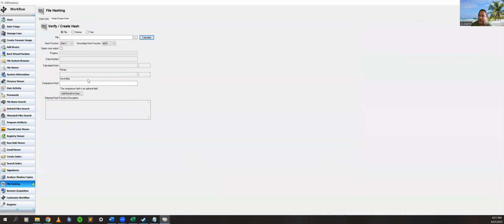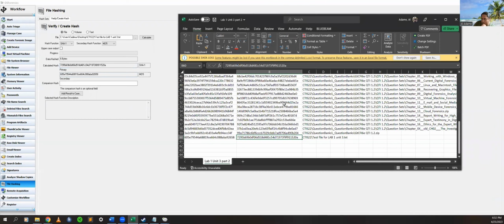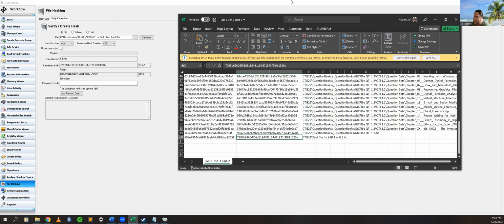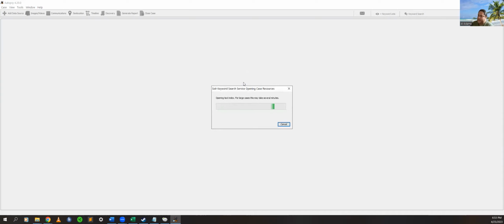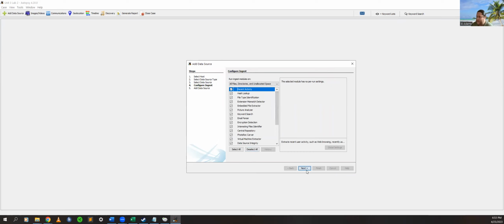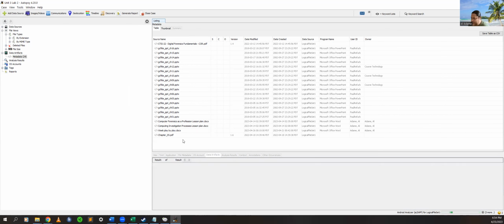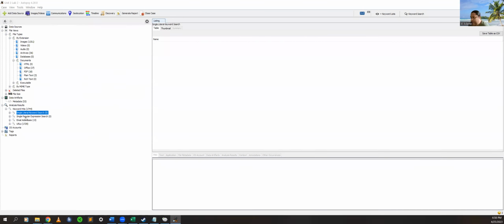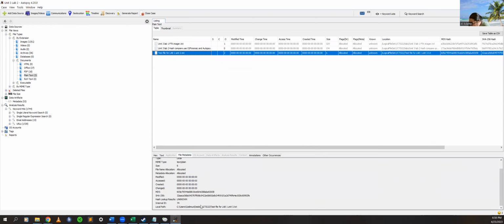CTIS22 Unit 3 Lab 2 MD5 Hash OS Forensics and Autopsy